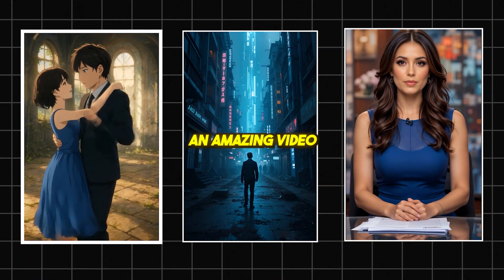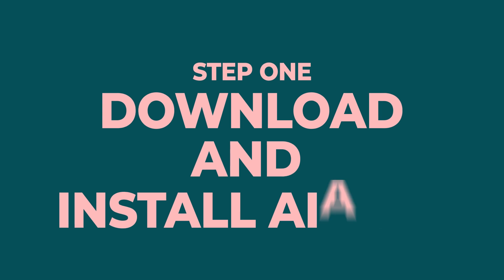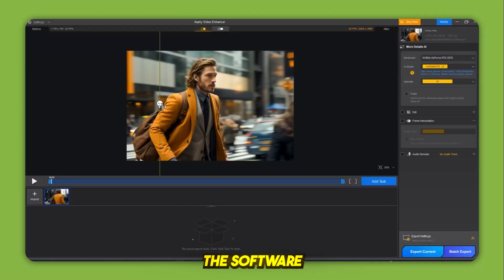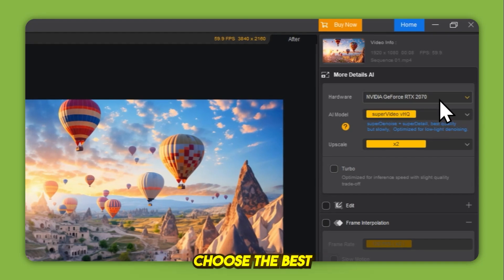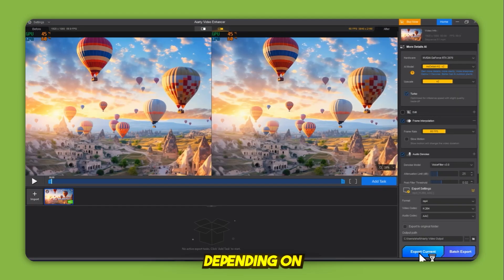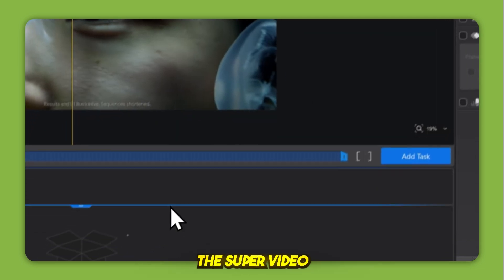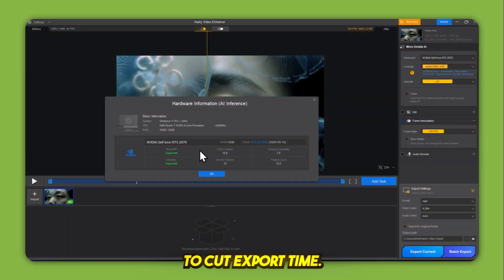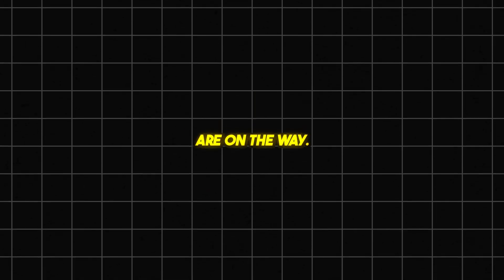How to Enhance Video Quality with Aiarty Video Enhancer | Best AI Video Enhancer 2025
🎥 Want to upscale your low-quality or AI-generated videos into sharp, high-resolution 4K?

In this video, I’ll walk you through exactly how to download, install, and use Aiarty to transform your blurry or pixelated videos into clean, smooth, cinematic-quality clips.

⏱️ Timestamps:
00:00 – Intro: Why Your AI or Low-Quality Video Needs Aiarty
00:53 – Download and Install Aiarty Video Enhancer
02:22 – Step 1: Using moDetail-HQv2 Model (2x Upscale + 60FPS)
03:34 – Step 2: Using Smooth-HQv2 Model (4x Upscale + 90FPS)
04:13 – Step 3: Using superVideo-vHQ Model (2x Upscale + 120FPS
05:00 – Pricing Plans and Which One to Choose
05:54 – Final Thoughts & Best Use Case Summary

best tool to upscale kling ai videos
fix blurry video with ai
offline ai video enhancer